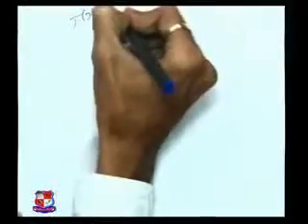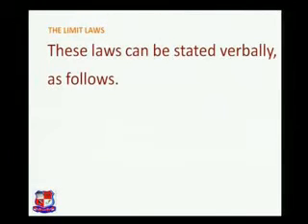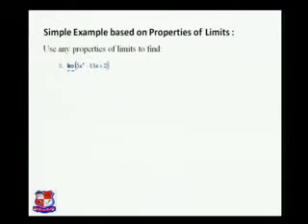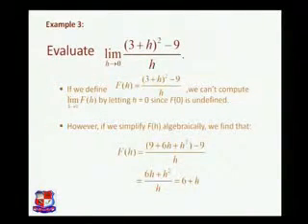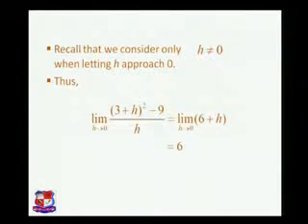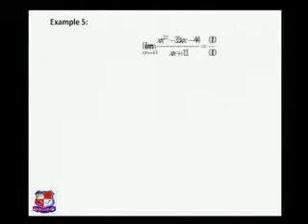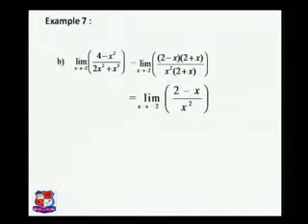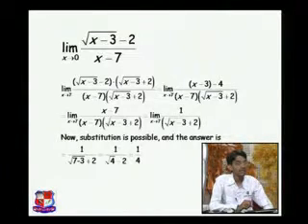Pragnesh T Polara Mathematics Functions & Limit 1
Pragnesh T Polara- Om Engineering College, Junagadh- Mathematics-Functions & Limit-
1.2 Examples
1.3 Concept & rules of limit